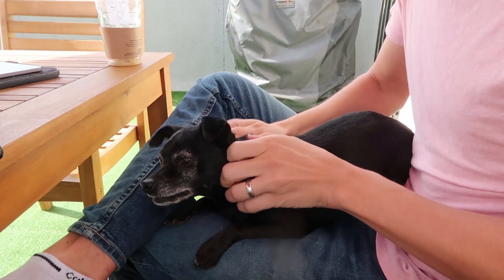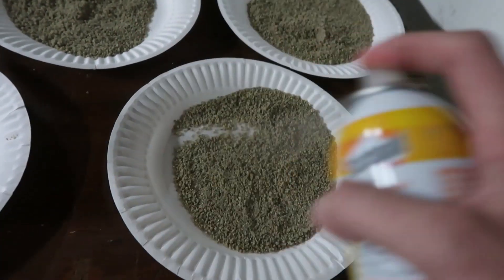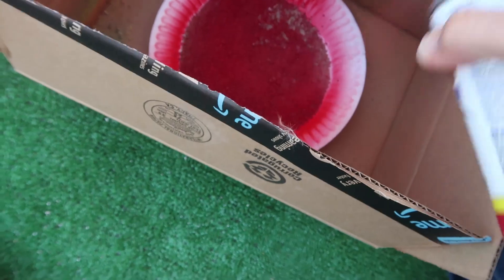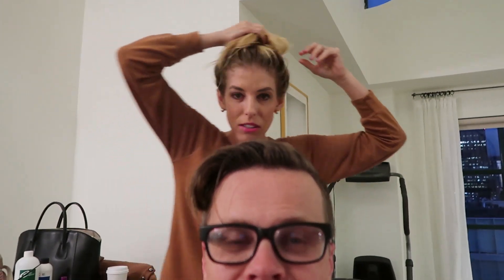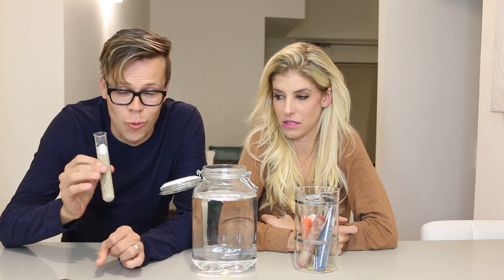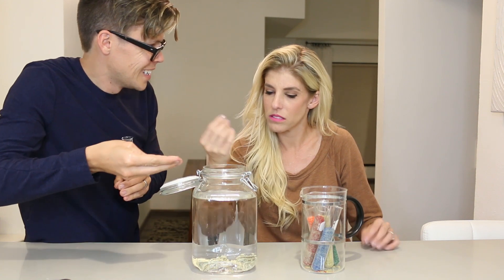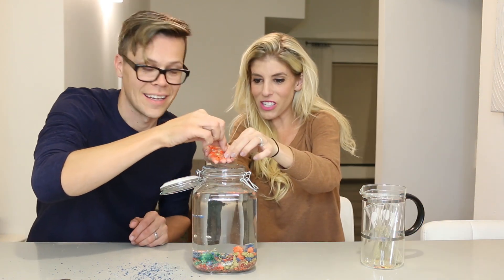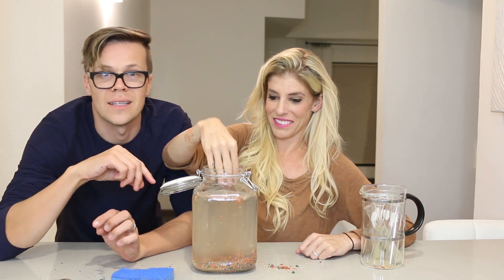Learn How to Make MAGIC RAINBOW SAND Experiments!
We learn how to make magic rainbow sand out in this DIY or do it yourself project science experiment.  We make homemade hydrophobic sand which is completely dry in our out of water by water proof repelling science. Do you like us doing DIY projects and experiments?